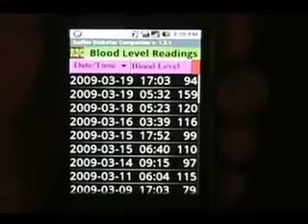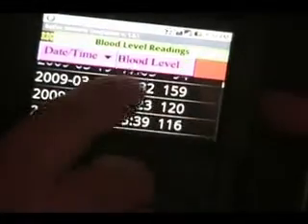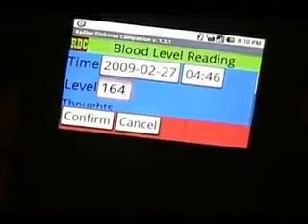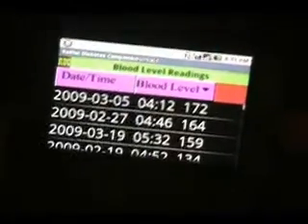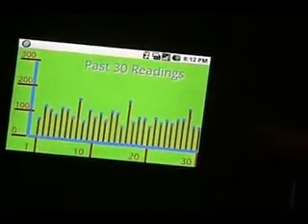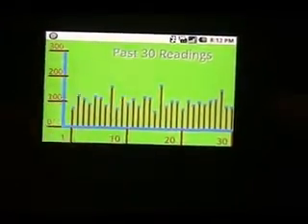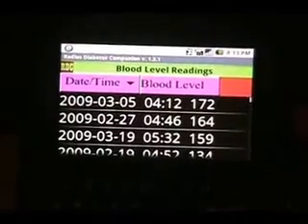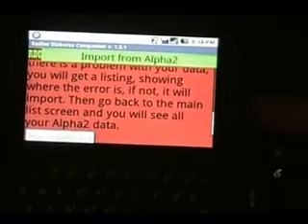RDC ( Radio's Diabetes Companion ) An Android program for the Google Phones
This is a retro video.  The product was from 6 years ago.  This company no longer exists, nor does the web site.

This is the demo of RDC 1.3.1 ( Radio's Diabetes Companion ).  It is a program designed for phones running the Android Operating System, such as the T-Mobile G1.  RDC helps diabetics keep track of their blood levels.  By having these readings readily available on their phones, they can easily show them to a doctor or a caregiver who can see readings sorted in several ways, drill down to a detail of problem readings, and also see a graph of the last 30 readings!  There is also the ability to export them to a Spreadsheet (.csv) and import readings from the Alpha2 version.